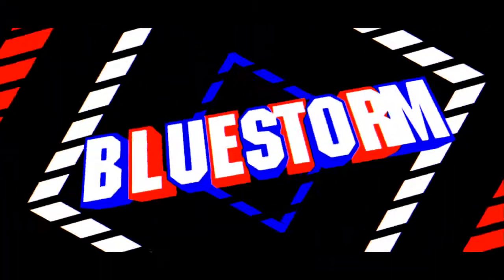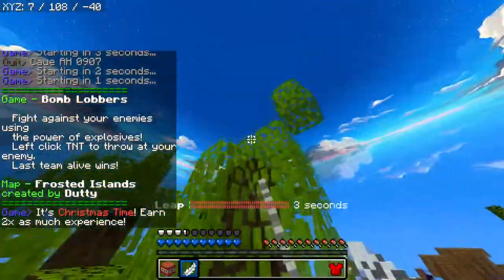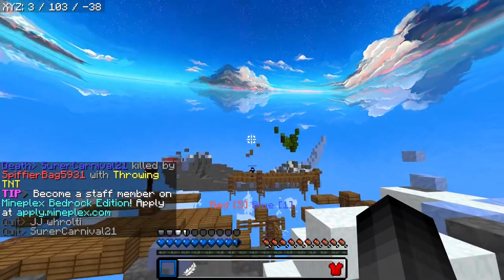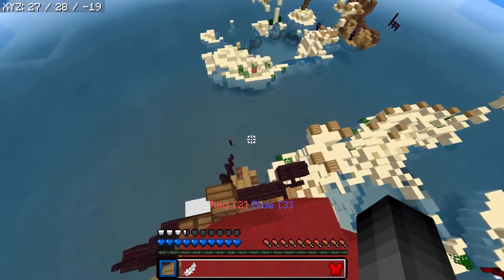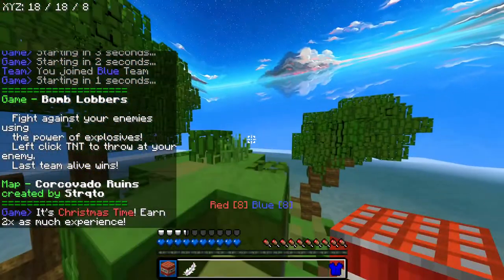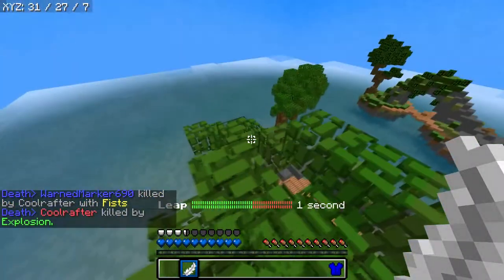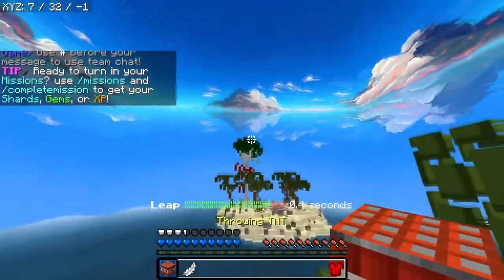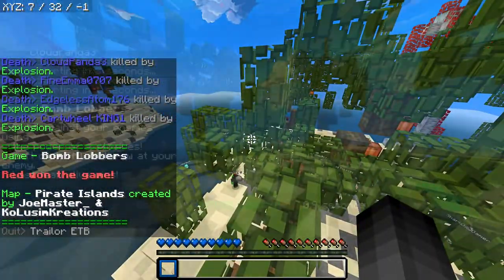!MINEPLEX BOMB LOBBERS! Minecraft Bedrock Edition!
Yo what is going on guys, Bluestorm here and today in this video
I will be playing Bomb Lobbers on Mineplex.